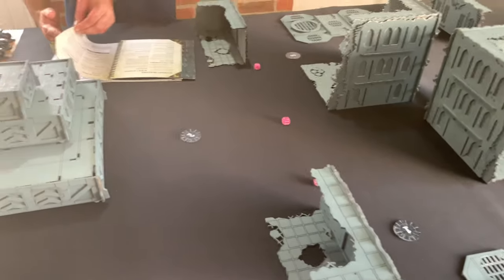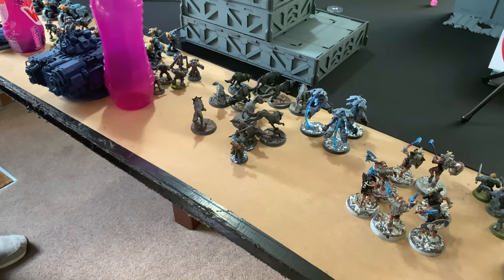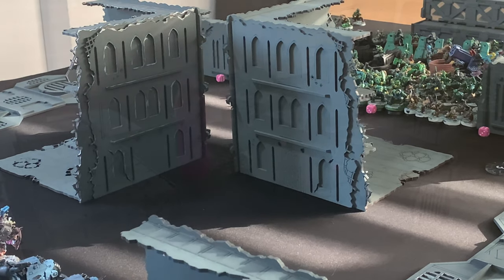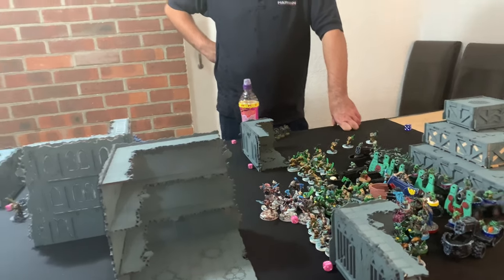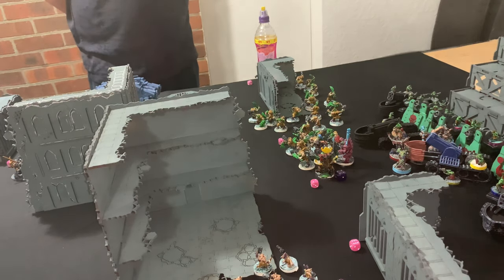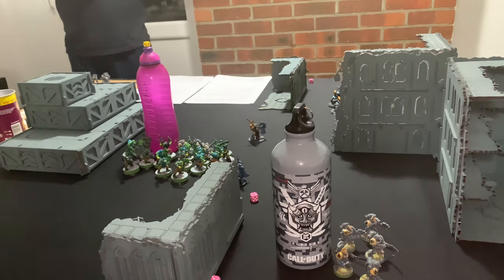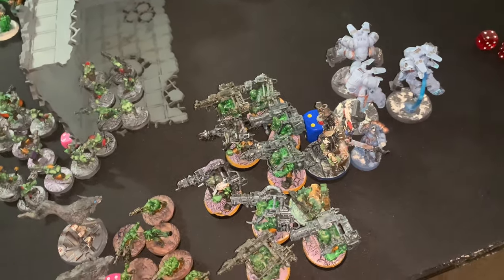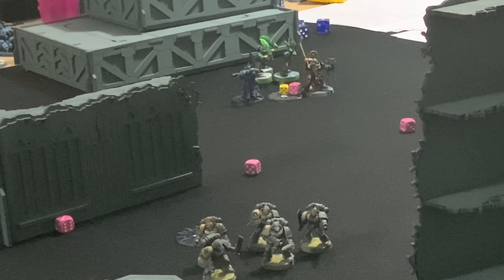Retrieval a 9th edition 2k orks vs space wolves battle report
I am a warhammer 40k player and this channel is dedicated to all things 40k. I share tips tricks tactical advice init reviews of my armies. Eldar; space wolves;thousand sons; orks. Drop a comment and I will interact with anyone that does. In this video you will see Retrieval a 9th edition 2k orks vs space wolves battle report
A quick note we know veteran intercessors shouldn’t be played on assault intercessors. However, we felt it appropriate to use it on them.